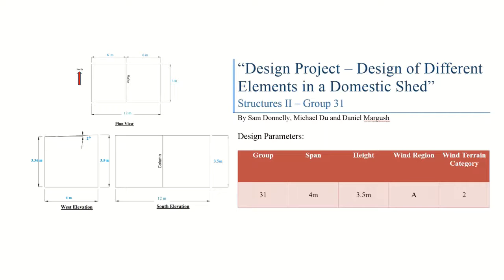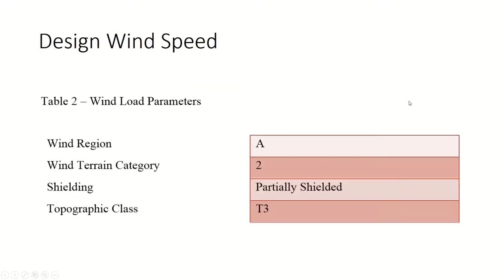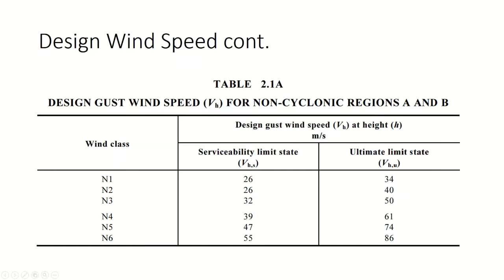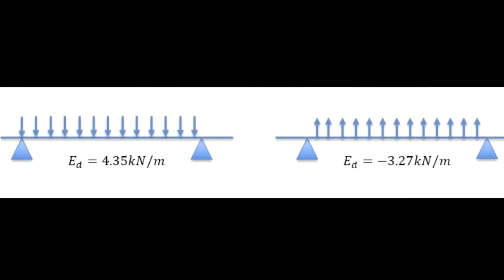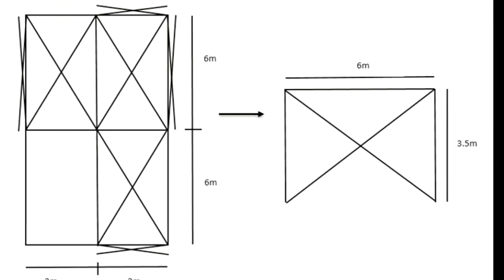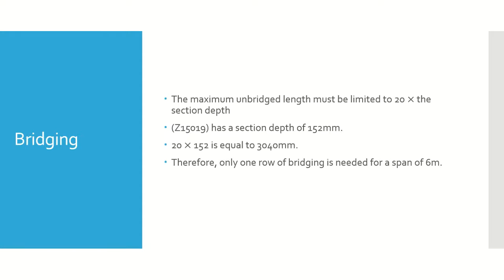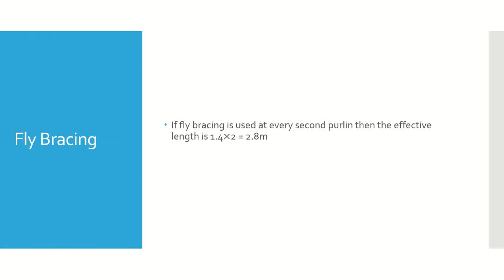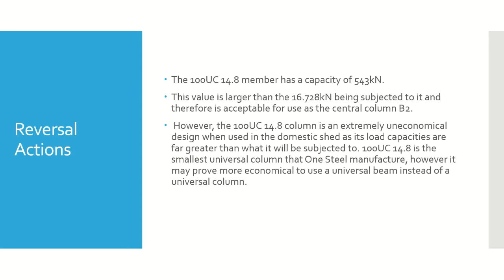Structures II - Superstructure assignment 2018 group 31